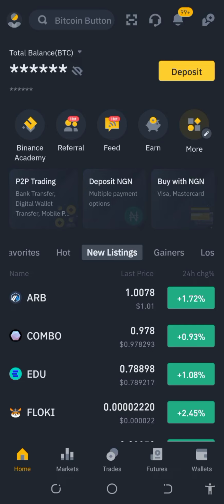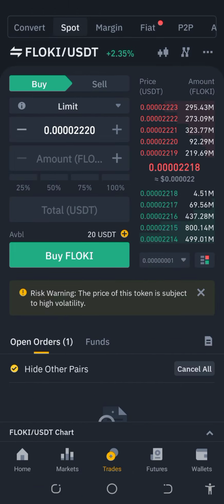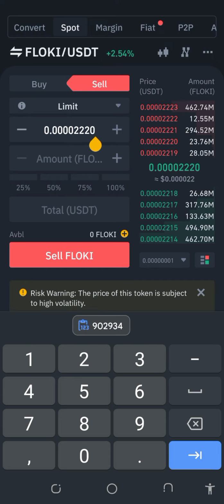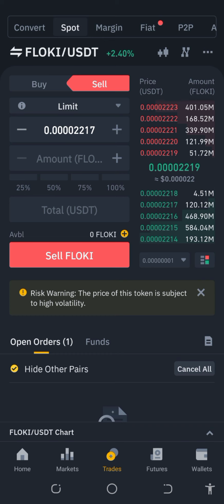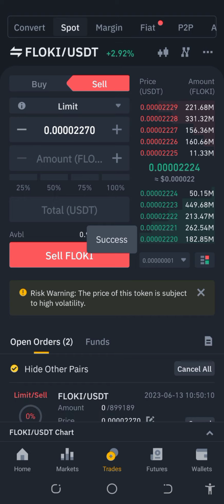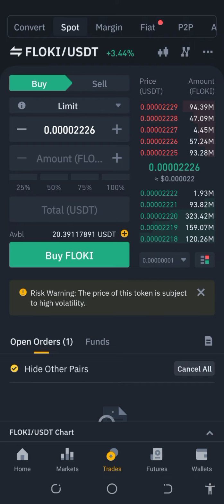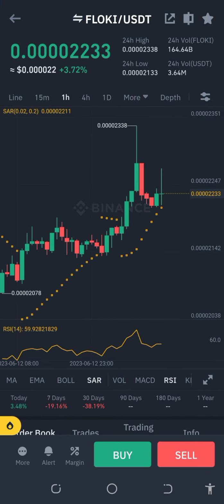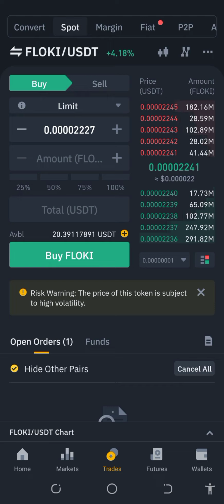FLOKI/USDT: 🤑 Profitable Spot Trading to Make Money 💰 On Binance